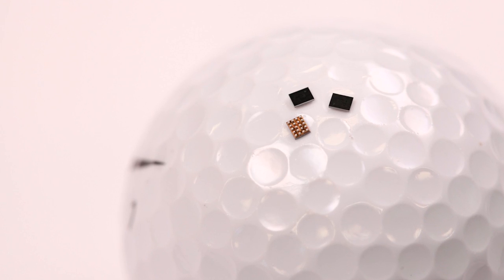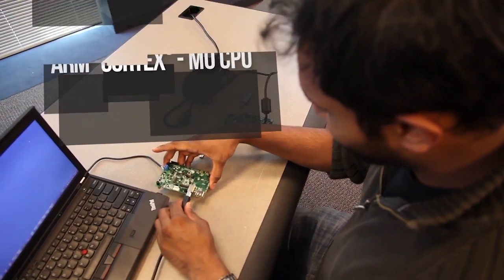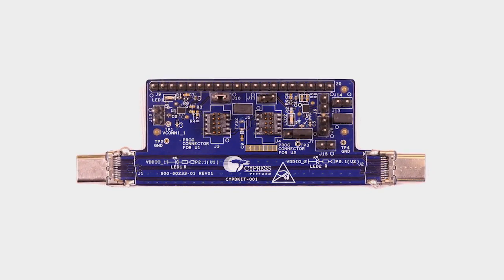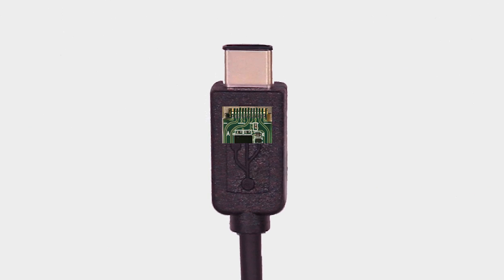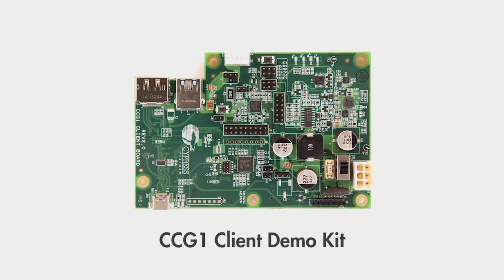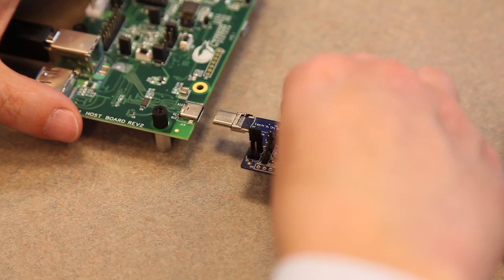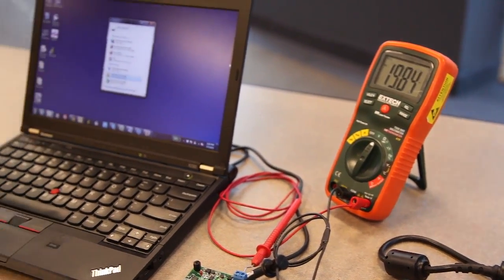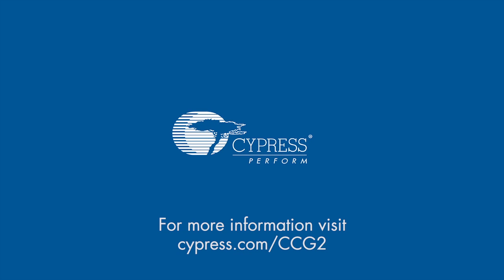Introduction to EZ-PD CCG2: USB Type-C Cable Controller from Cypress Semiconductor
Mark Fu, Sr. Marketing Director introduces EZ-PD CCG2, Cypress’s second-generation USB Type-C solution.  CCG2 is a highly integrated controller targeting Type-C cables and accessories.  Based on Cypress’s PSoC architecture, CCG2 integrates an ARM Cortex M0 CPU, 32KB Flash, Type-C transceiver and termination resistors, and system-level ESD protection up to 8KV contact and 15KV air gap discharge.  Available in a 20-ball Chip-Scale Package (CSP) measuring only 3.3 mm2, CCG2 is 50% smaller than its predecessor CCG1 and requires only 4 external passive components, making it a compelling solution for Type-C Electronically Marked Cable Assemblies (EMCA) and accessories. In this video, Mark Fu demonstrates a CCG2 demo kit that delivers 60W over a Type-C port, charging a notebook PC.